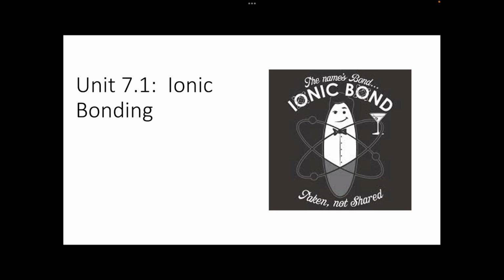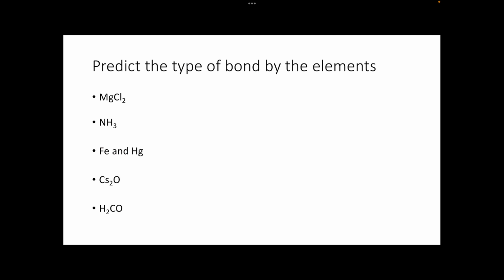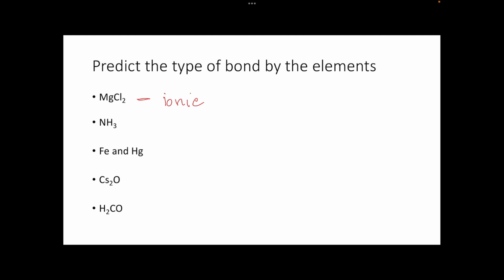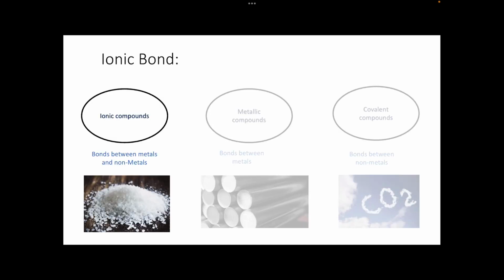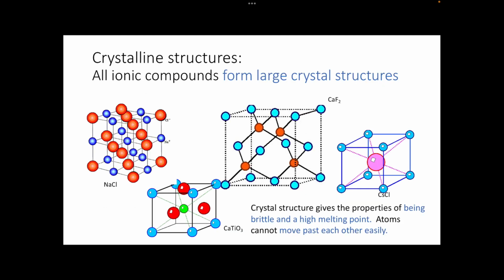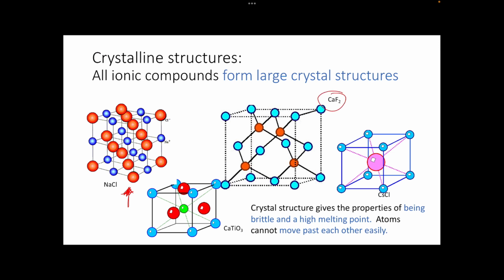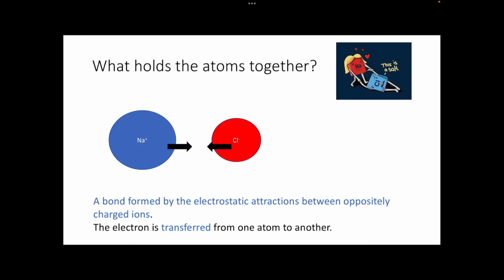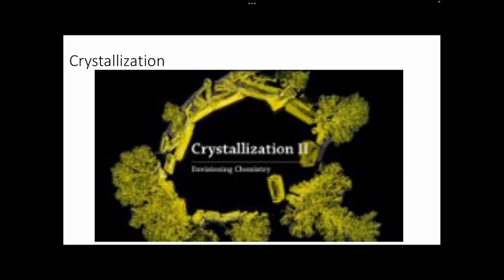7.1. Ionic bonding